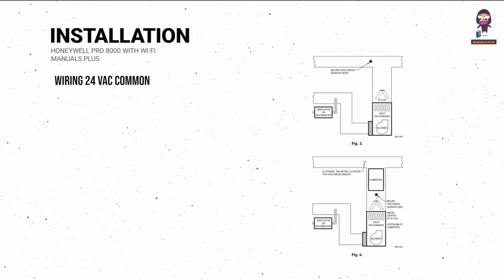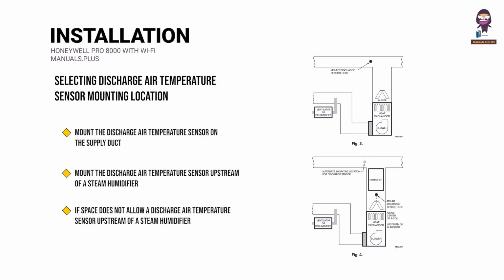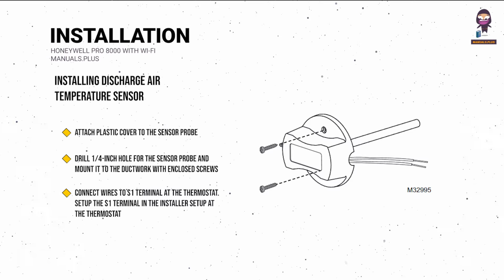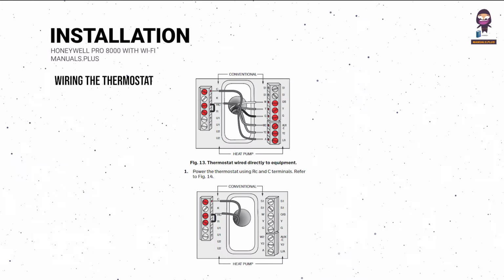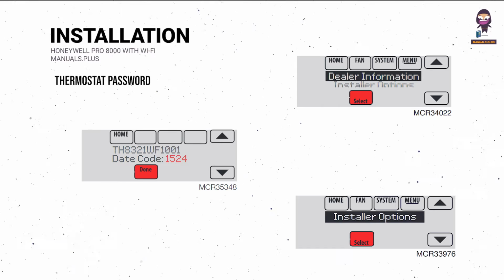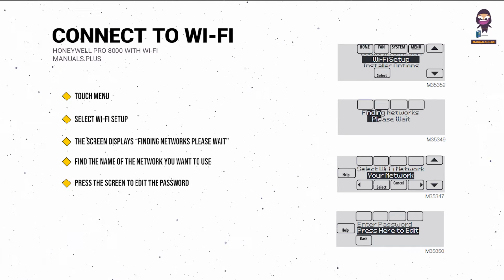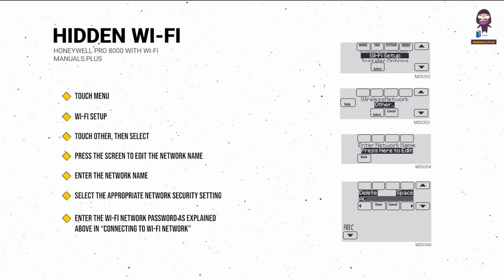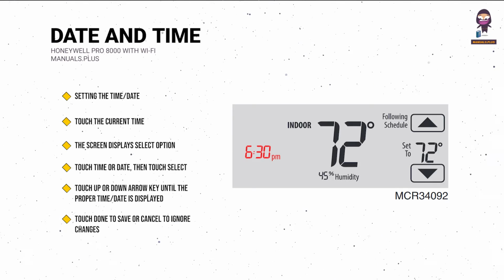Honeywell Pro 8000 with Wi-Fi Thermostat: User Manual and FAQS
In this video, we provide a comprehensive user manual and answer frequently asked questions about the Honeywell Pro 8000 with Wi-Fi thermostat. This programmable thermostat is designed for residential and commercial heating and cooling systems, offering advanced features to optimize energy efficiency and comfort. Learn about its built-in Wi-Fi capabilities that allow for remote control and monitoring from your smartphone, tablet, or computer. Discover how you can adjust temperature settings, set schedules, view indoor conditions, and receive alerts or notifications related to your heating and cooling system. Don't miss out on all the benefits of this innovative thermostat!